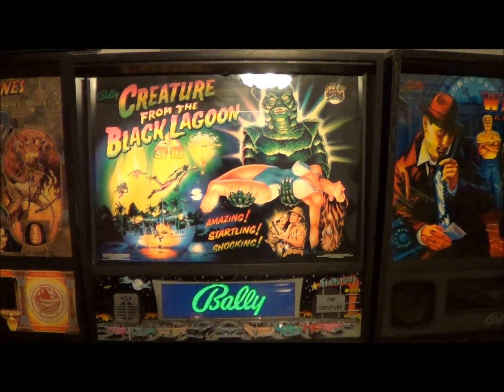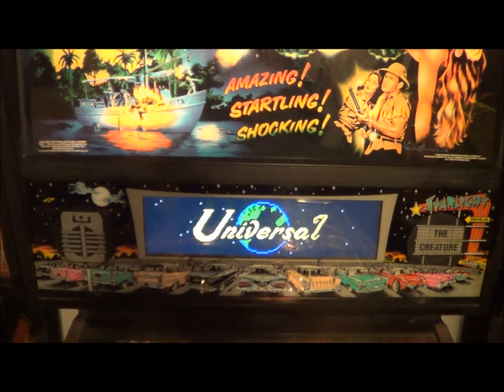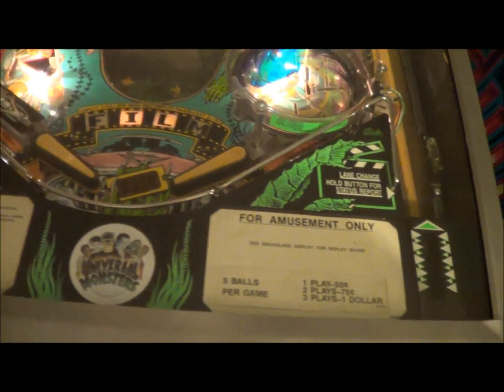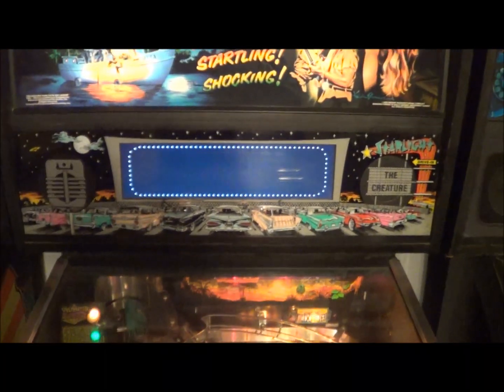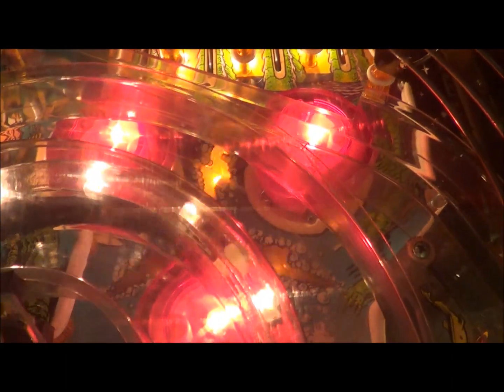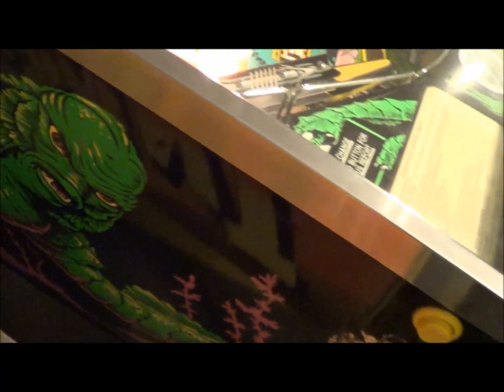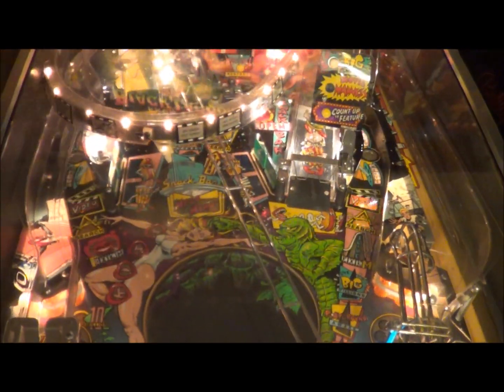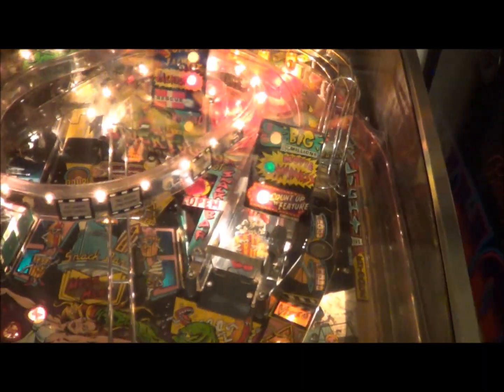CREATURE FROM THE BLACK LAGOON PINBALL MACHINE - BY BALLY 1992 COLOR DMD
THIS IS A VIDEO WALTHROUGH AND GAMEPLAY OF MY 1992 CREATURE FROM THE BLACK LAGOON PINBALL MACHINE BY BALLY.  I FIRST PLAYED THIS GAME WHEN IT FIRST CAME OUT IN 92 AT A LOCAL ARCADE CALLED GOLFLAND.  AROUND 95 I WAS ABLE TO PURCHASE THIS ACTUAL PINBALL MACHINE FROM GOLFLAND.  THIS GAME HAS ONE OF MY FAVORITE THEMES SINCE I LOVE ANYTHING 50'S.  I SPENT ALOT OF TIME GOING TO THE DRIVE IN'S IN MY 60 CHEV IMPALA.  THIS GAME DOES A VERY GOOD JOB OF CAPTURING THE  SPIRIT OF THE THEME.  LOVE THE ARTWORK, SOUNDS, AND MUSIC.  ONLY CHANGES I MADE ON THIS MACHINE WAS TO ADD THE COLOR DMD DISPLAY AND ADD LIGHTS IN THE POP BUMPERS.  THIS GAME HAS A GREAT VIDEO MODE AND A TON OF HIDDEN EASTER EGGS.  AFTER 25 YEARS OF OWNING THIS GAME I STILL LOVE TO PLAY IT AND WILL STAY AS A PART OF THE PERSONAL COLLECTION.